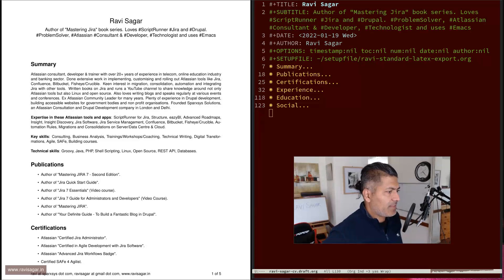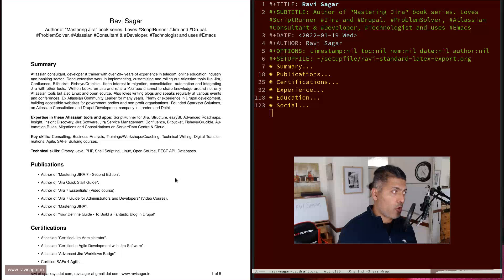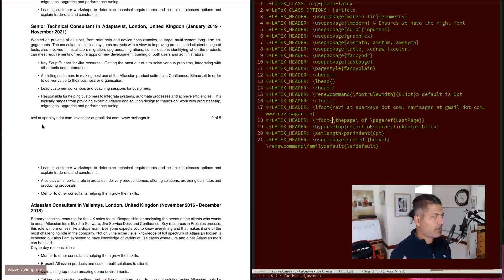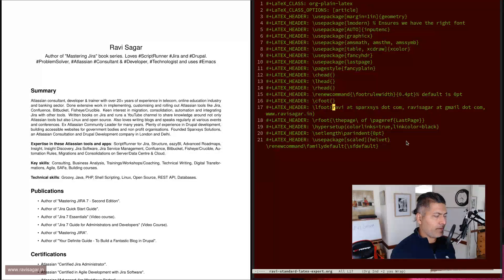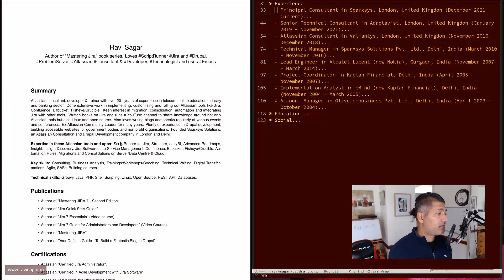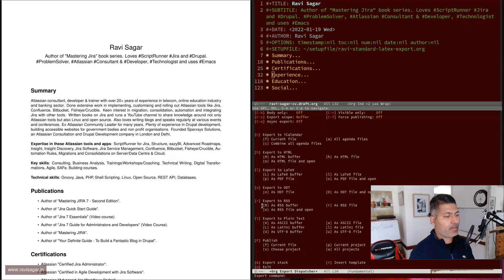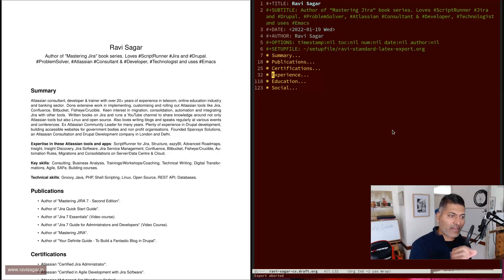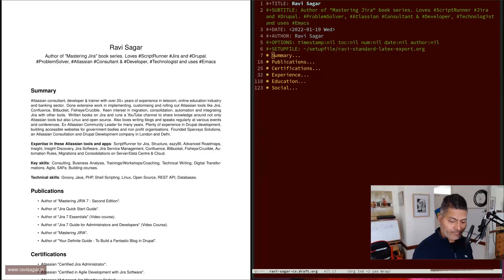Org-mode - Create beautiful CV or Resume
I have been using org mode and LaTex to create and manage my CV for more than a year now and I am quite happy with it.